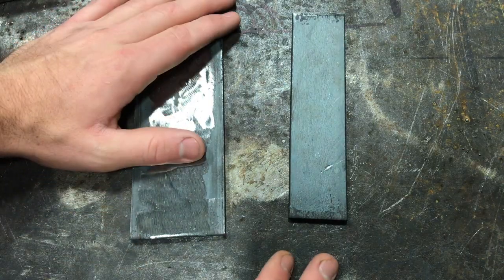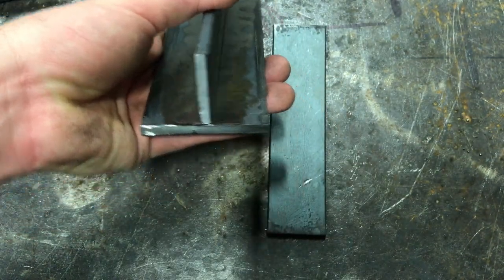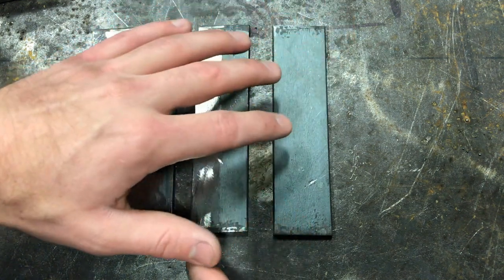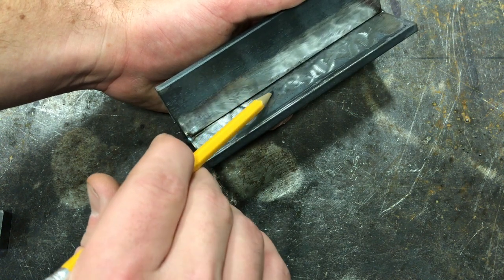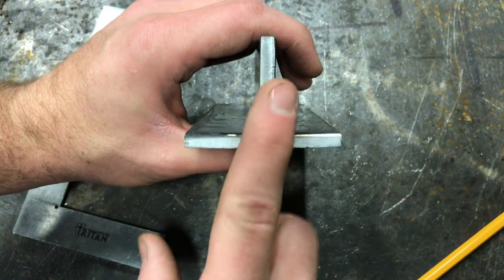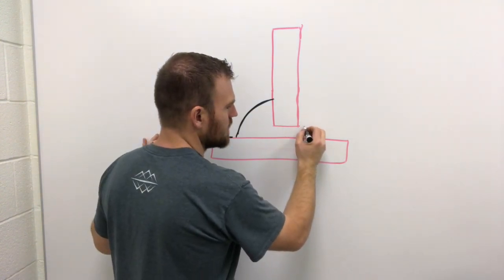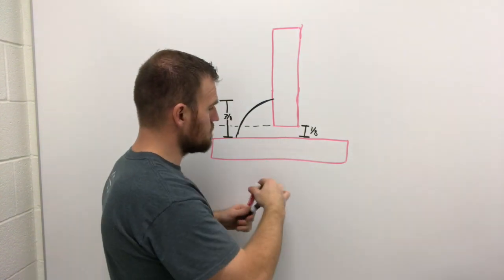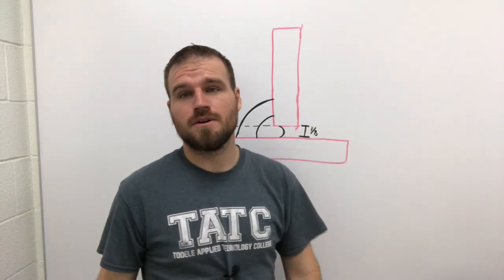Welding SMAW - Metal prep and & fitment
This video is about Welding SMAW - Metal prep and & fitment